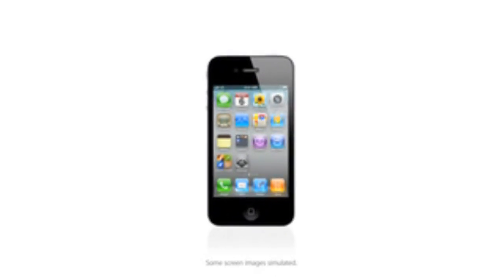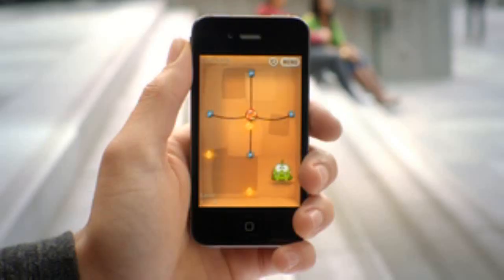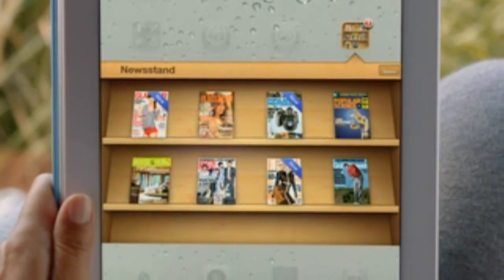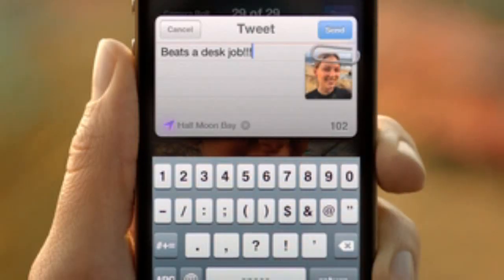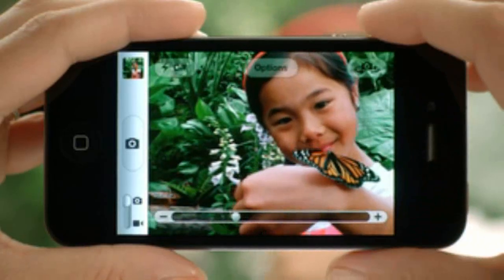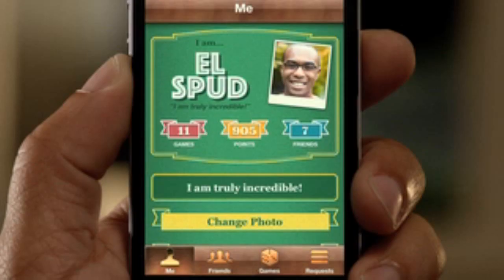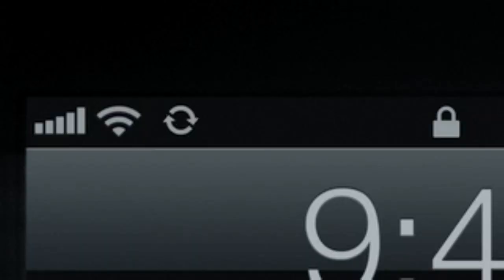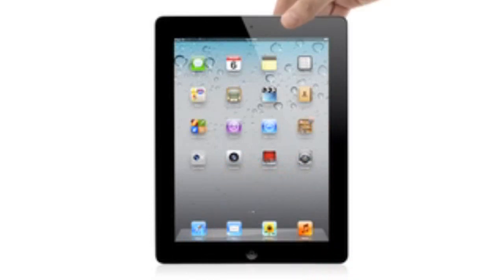Apple - Introducing ios 5 / iCloud coming soo in this fall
IOS 5 get closer to new over 200 features that make ios 5 beta upday for ipad, ipod, iphone